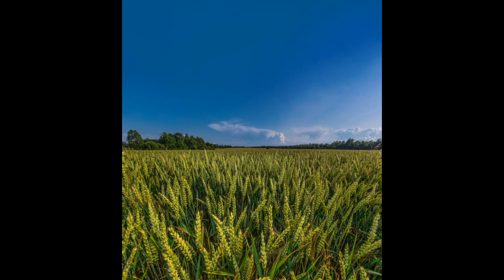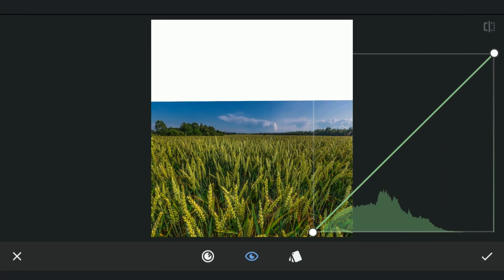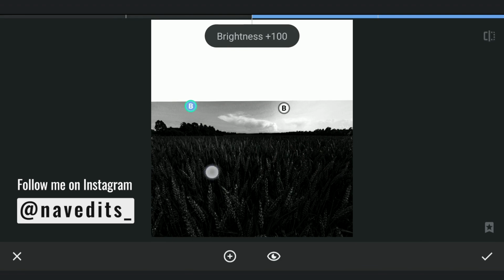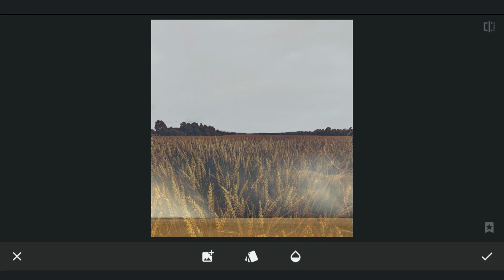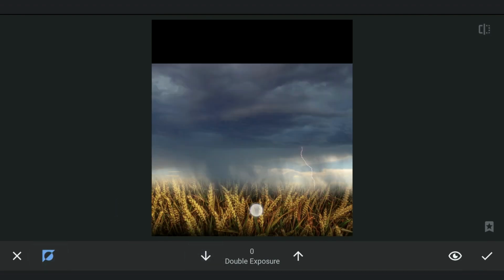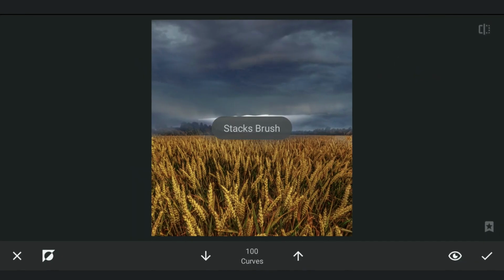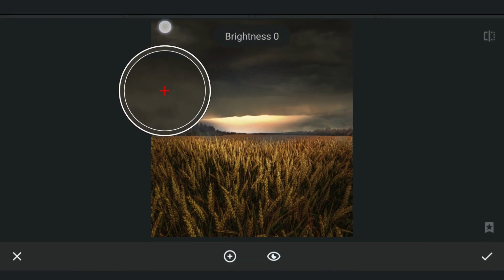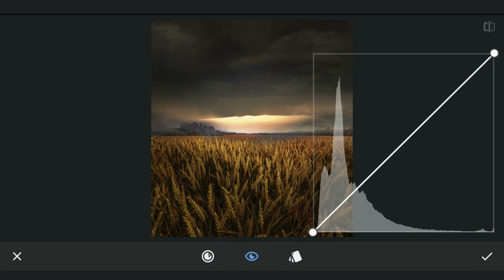Make Dramatic GOLDEN EVENING Landscapes in Snapseed | SNAPSEED TUTORIAL | Android | iPhone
In this Snapseed video, I try totally changing the look of the photo to get a dramatic golden evening colors. Other than replacing the sky with Double Exposure, Curves was used to change the tone of colors.

**Subtitles available in English, Spanish, Portuguese, French, Russian, Indonesian, Vietnamese, Thai, Hindi, Bangla and Arabic**

App links:
Snapseed